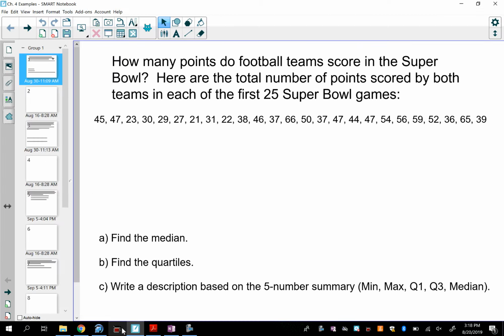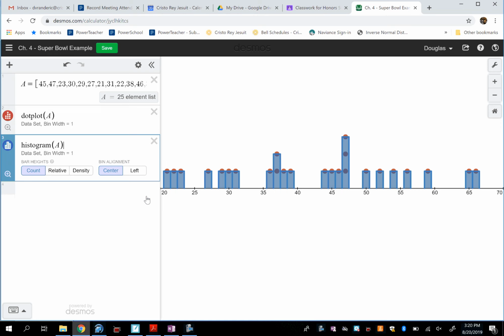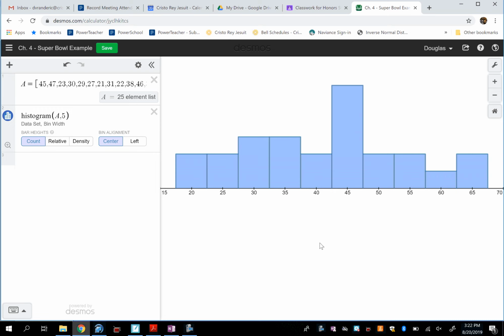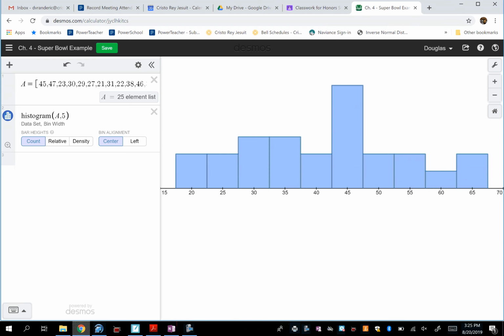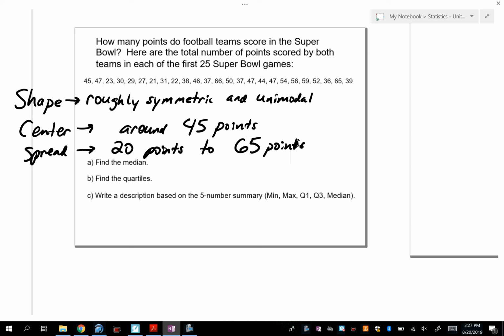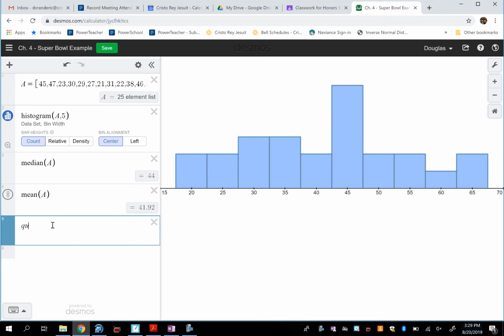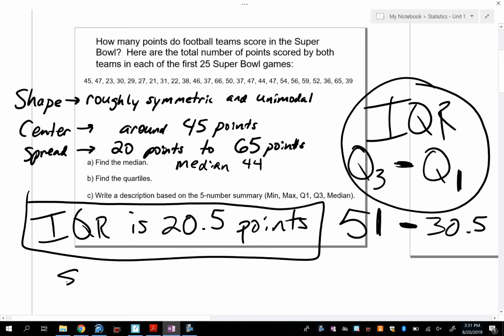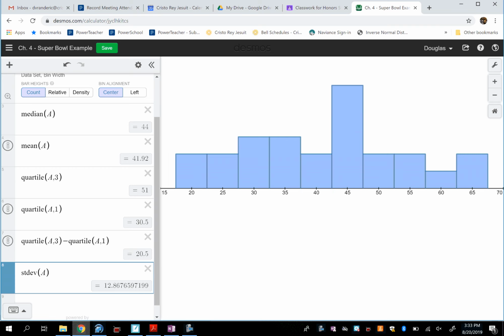Making a histogram with desmos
dotplot, histogram, median, mean, IQR, standard deviation